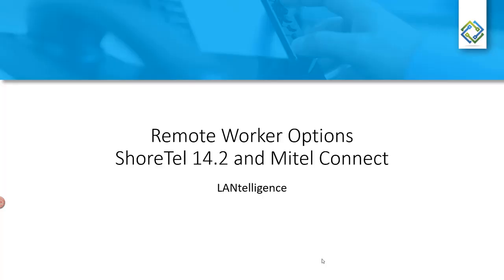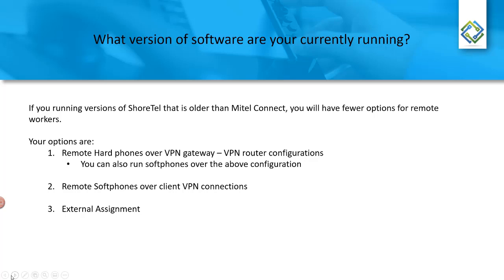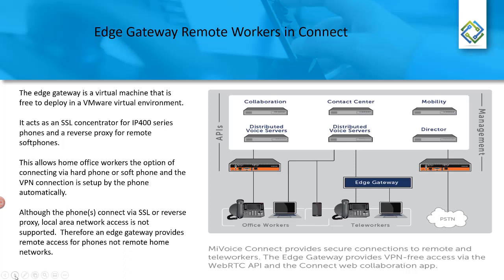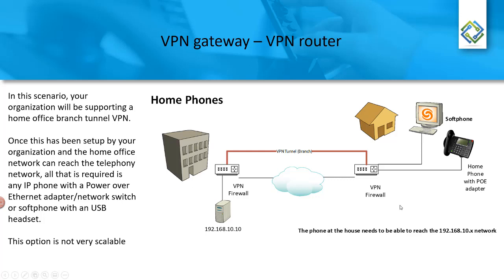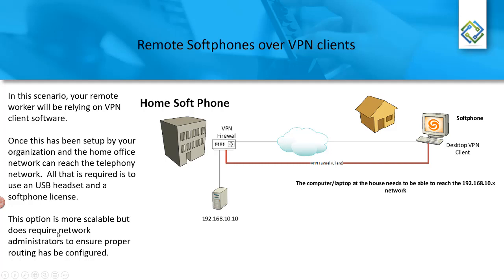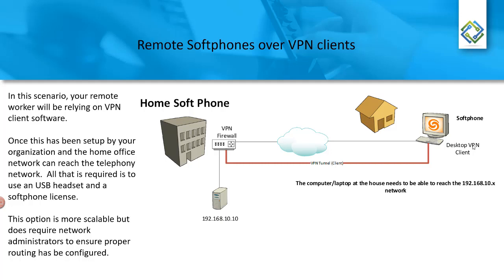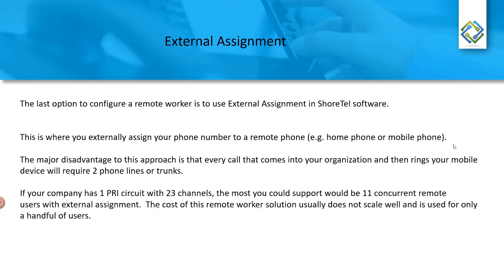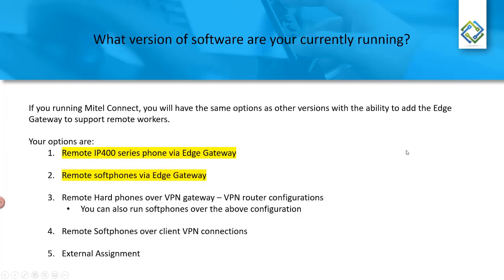Remote Worker Options for ShoreTel 14.2 and Connect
With the current Covid 19 pandemic and many companies allowing their workers to work remotely this video explains your options with the ShoreTel/Mitel solution.